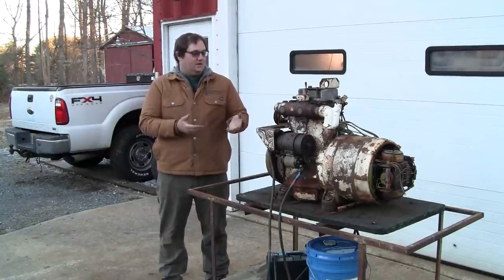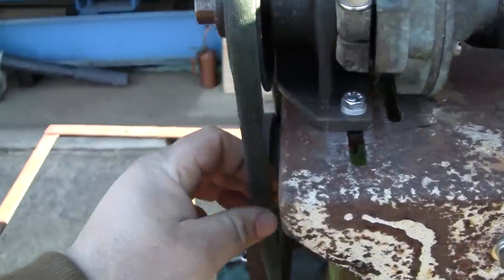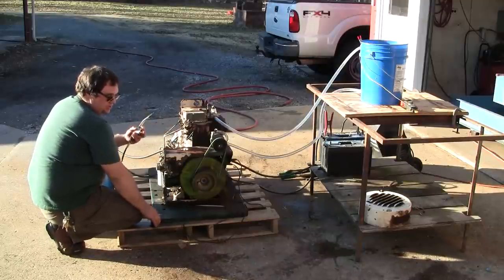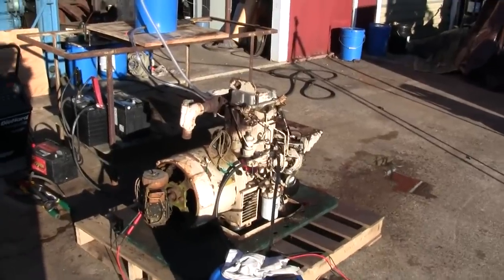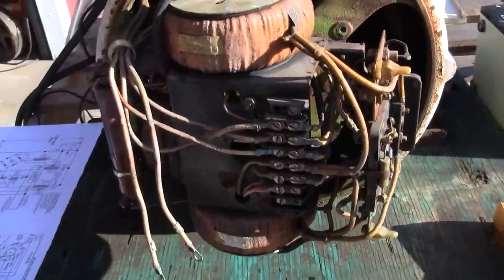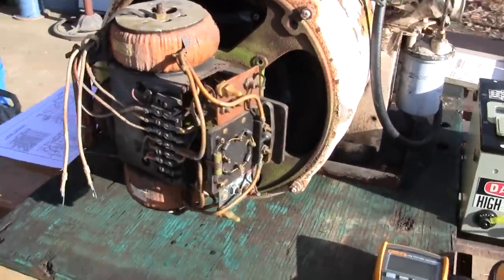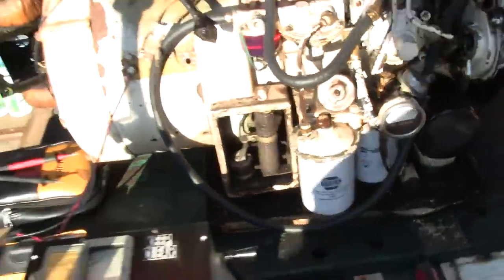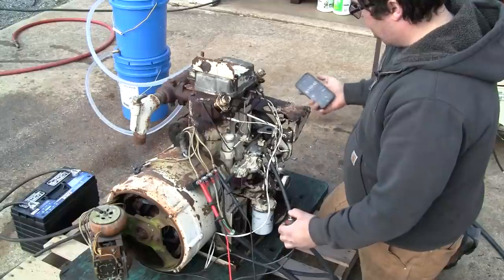WILL IT GENERATE? Rusty + Crusty Onan Diesel MAGNECITER MDJE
In this video we rig up a temp cooling system for testing and see if the generator will make voltage!